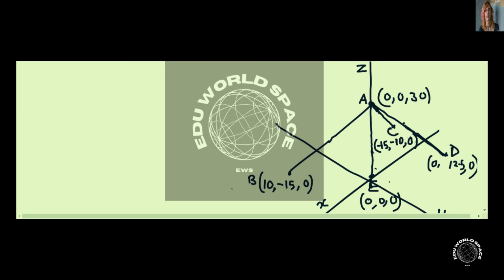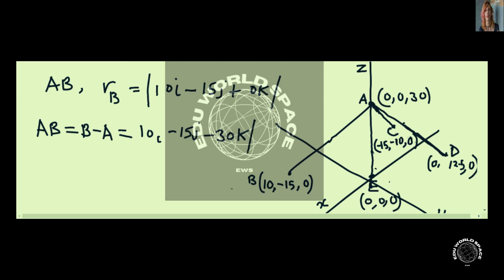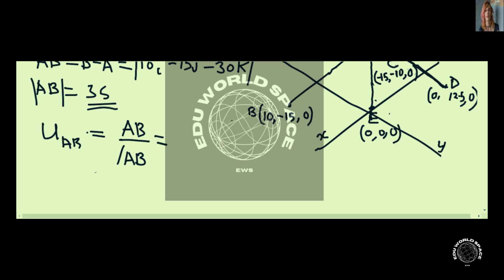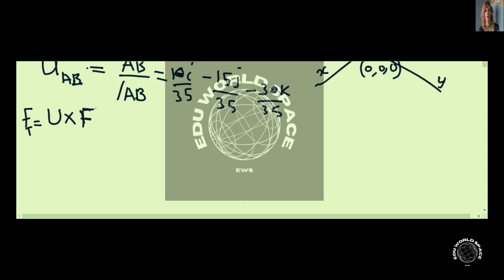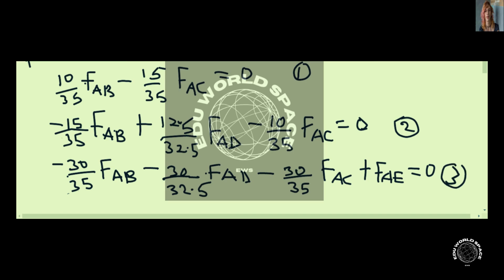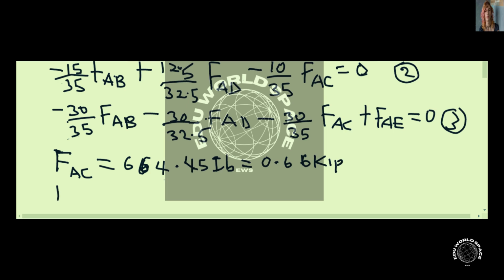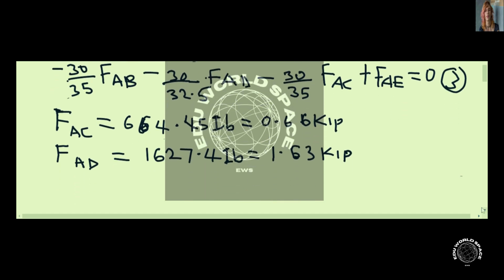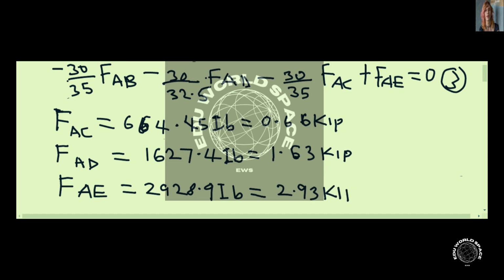If the tension developed in cither cable or can not exceed 1000 Ib, determine the maximum tension th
If the tension developed in cither cable or can not exceed 1000 Ib, determine the maximum tension that can be developed in cable when it is tightened by the turnbuckle. Also, what is the force developed along the antenna tower at point